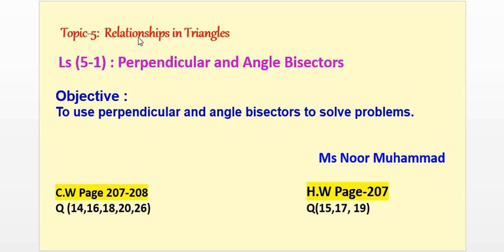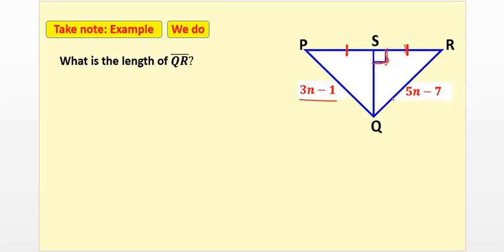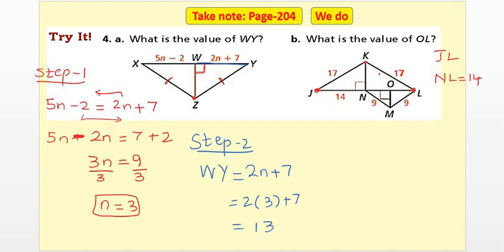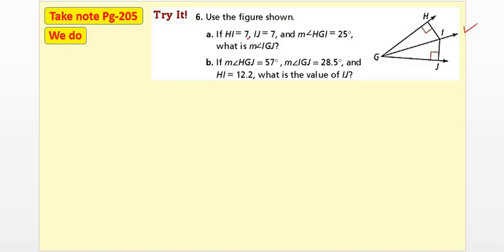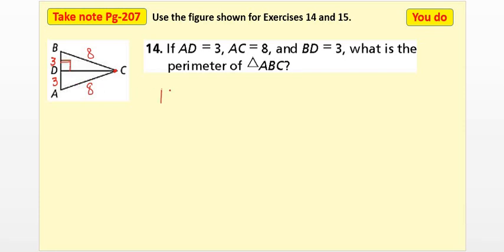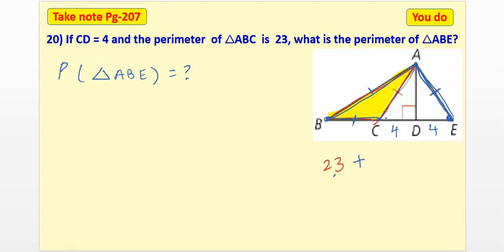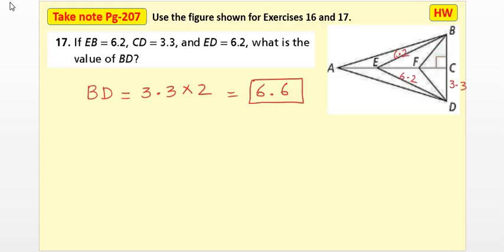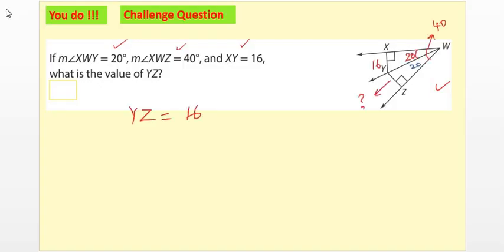Envision Geometry Topic-5 Lesson-1 (Lesson 5-1) Perpendicular and Angle Bisectors